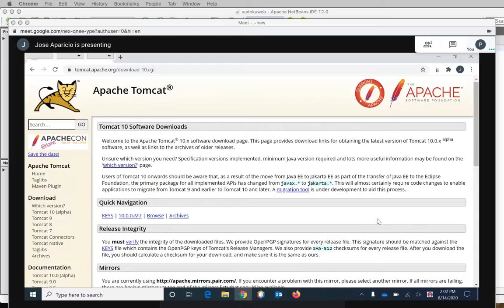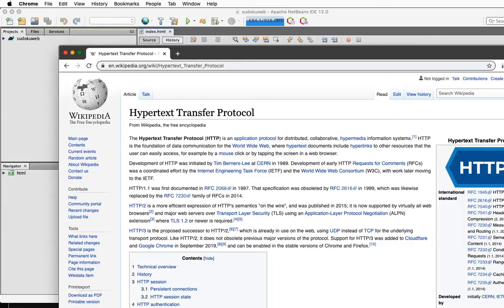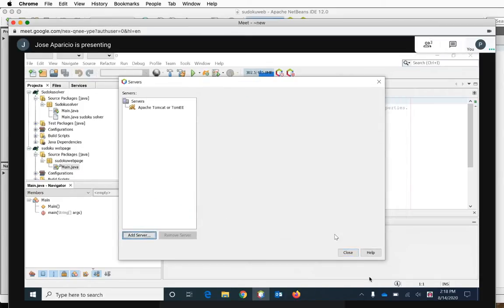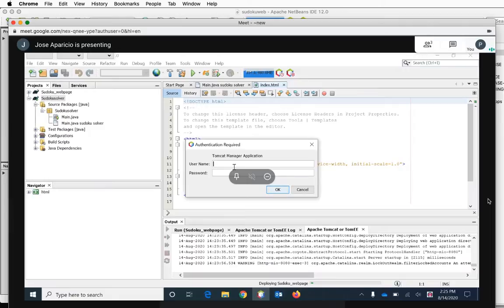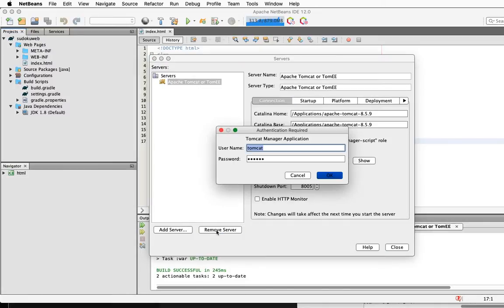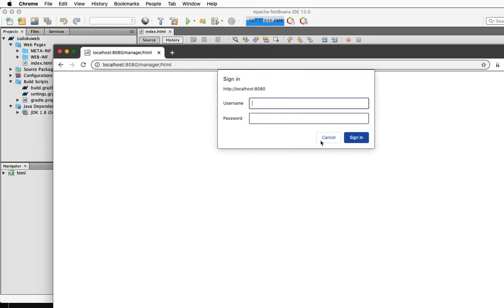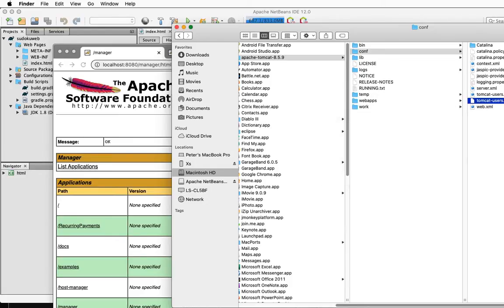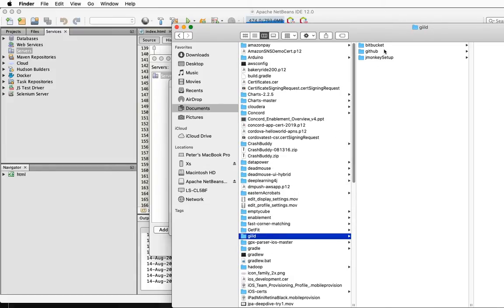2020-08-14 Sudoku UI challenge